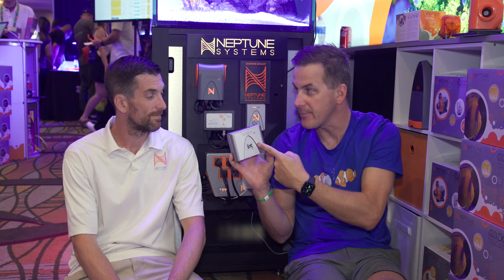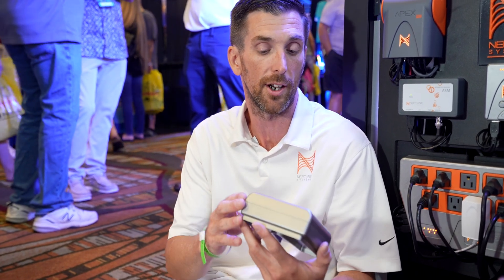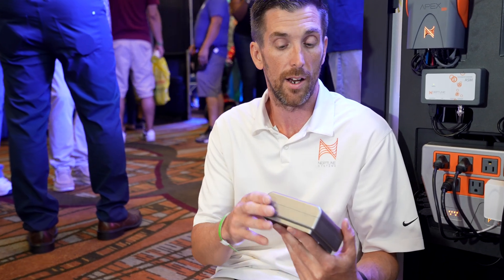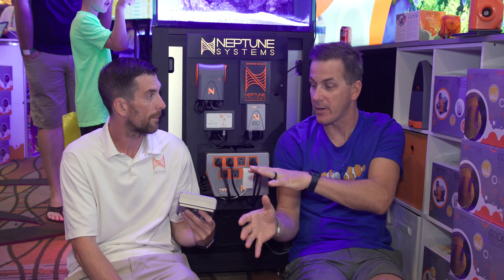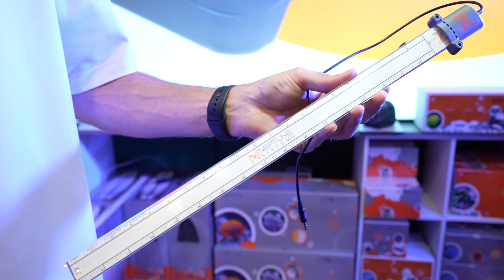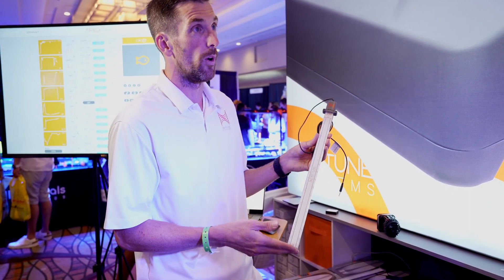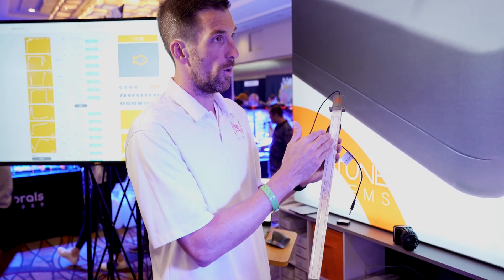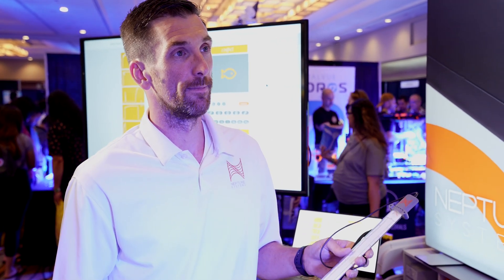A3 APEX Jr, Optical Sensor, Multi-Surface Leak Sensor, Liquid Level Sensor - Reef-A-Palooza CA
Join Us at the Reef-A-Palooza CA 2022 as we look at the new A3 Apex Jr from Neptune Systems. We'll get the inside scoop on how this affordable system is perfect for reefers just getting started and has the capabilities to fully expand with the addition of the Energy Bar, Trident, and more as your tank needs grow. We'll also check out the A3 Apex System, Magnetic Optical Sensor, Optical Mult-Surface Leak Sensor, and Liquid Level Sensors.